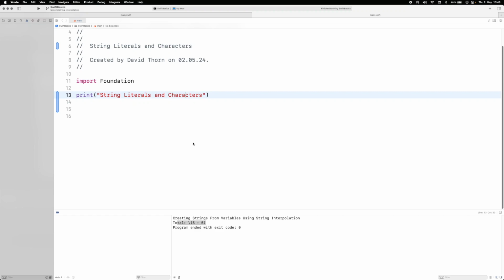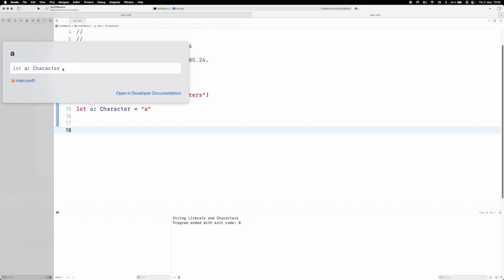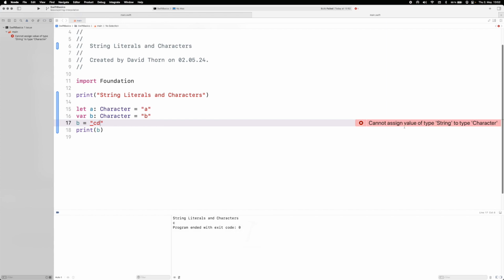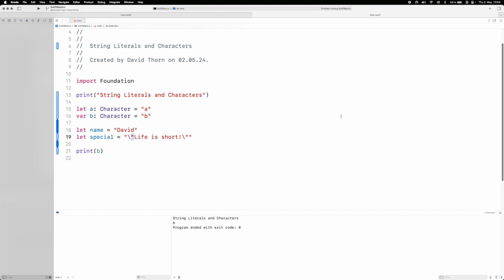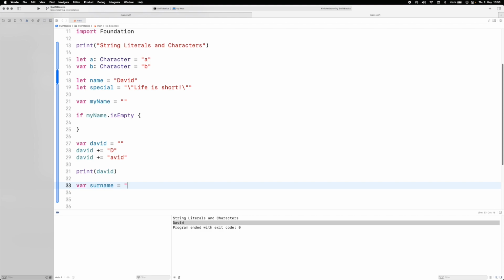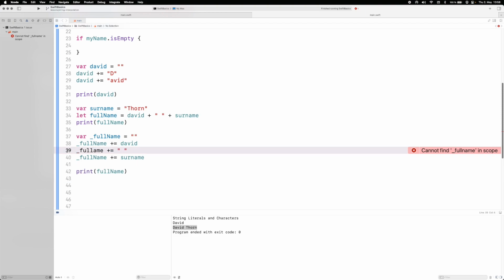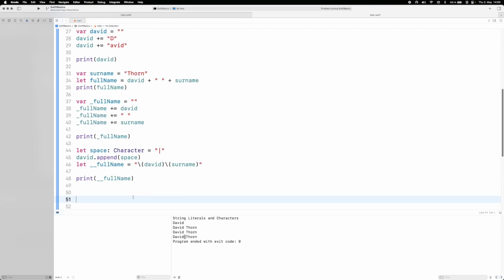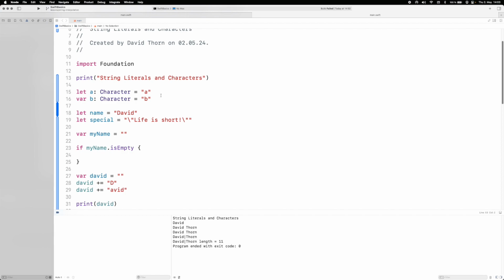#12 Swift Programming - String Literals and Characters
Welcome back to our Learn Swift with David series! In this twelfth lesson, we're diving into the essential concepts of string literals and characters in Swift. Understanding how to work with strings and characters is fundamental for any Swift developer, as these are among the most commonly used types in application development. Whether you're building apps for iOS, macOS, or any of Apple's platforms, mastering strings and characters will significantly enhance your coding skills and project outcomes.

Swift provides robust support for strings and characters, designed to be easy to use while supporting the complexity needed for a wide range of applications. String literals in Swift are sequences of characters surrounded by double quotes, and they can include various special characters and sequences.

In today’s lesson, David will begin by explaining what string literals are and how they can be used in Swift programming. You'll learn about the syntax of string literals, including how to incorporate special characters using escape sequences like `\n` for new line, `\t` for tab, or `\"` for a double quote within a string.

Following the basics, David will introduce you to the concept of extended string delimiters, which allow for more flexible string creation without the need for escape sequences. This feature is particularly useful when working with strings that need to include multiple special characters or when dealing with complex data formats.

Next, David will cover characters in Swift, which are the building blocks of strings. Each character in Swift is a self-contained `Character` type instance, and you'll see how to manipulate individual characters, iterate over them, and perform character-specific operations. This part of the lesson will also touch on the Unicode compliance of Swift's `String` and `Character` types, explaining how Swift handles different Unicode representations seamlessly.

Moreover, David will demonstrate practical examples of how strings and characters are used in real-world applications, including string concatenation, interpolation, and manipulation techniques. These examples will help you understand how to effectively handle textual data within your Swift applications.

To consolidate your learning, this tutorial will include interactive exercises that you can perform in an Xcode playground. These exercises will challenge you to create, manipulate, and explore strings and characters, reinforcing the lessons covered and giving you hands-on experience.

David or one of our team members will be happy to assist you.

Enhance your Swift programming skills by mastering string literals and characters, and prepare yourself for more advanced topics in our series!